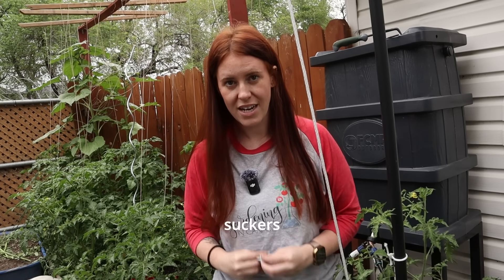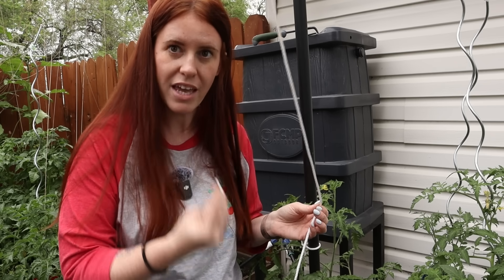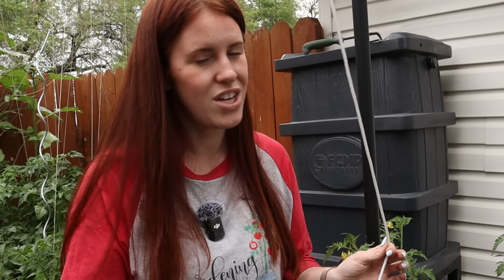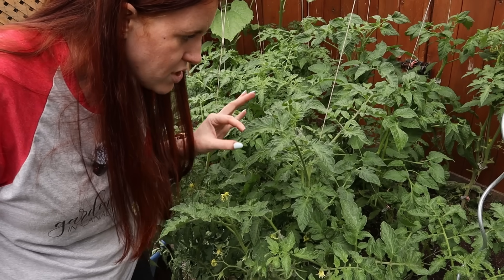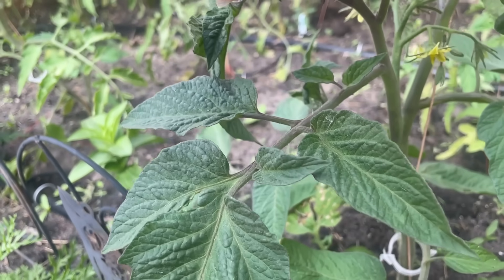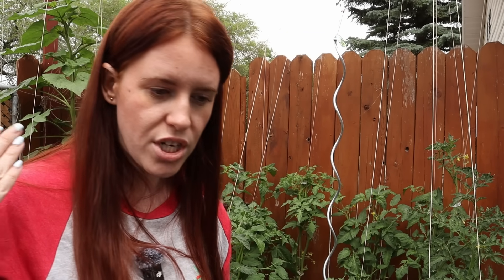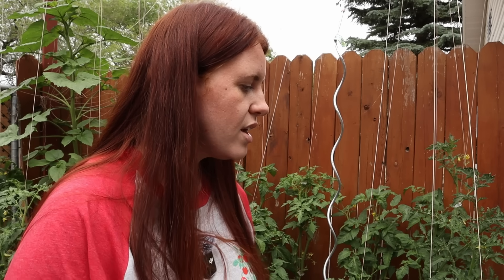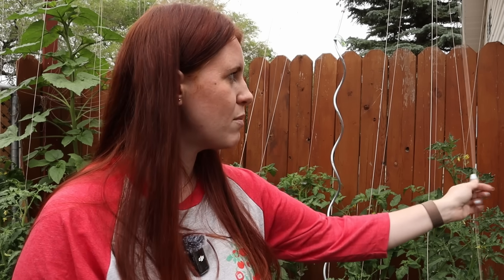This 1 Cut Can Save—or Sabotage—Your Tomatoes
Are you supposed to prune tomato suckers? What about those top “sun leaves”? And should you top your tomatoes before frost? This video dives into the real science behind tomato pruning—including valid research from Rutgers and multiple extension studies—so you can get bigger, better fruit without the guesswork.

Paperback 2024 Garden Planner: